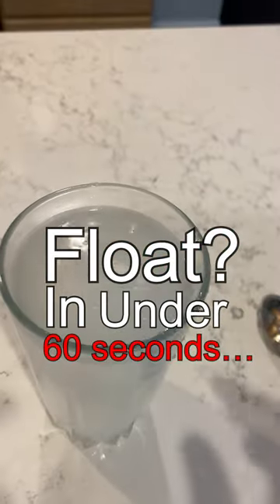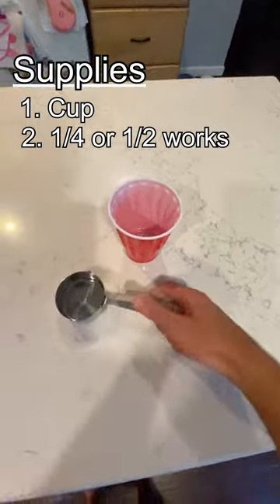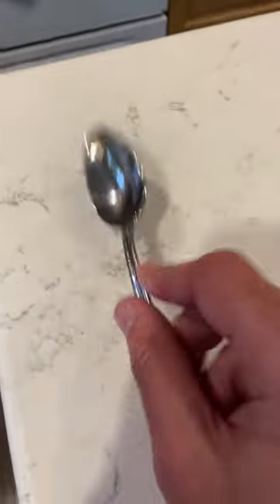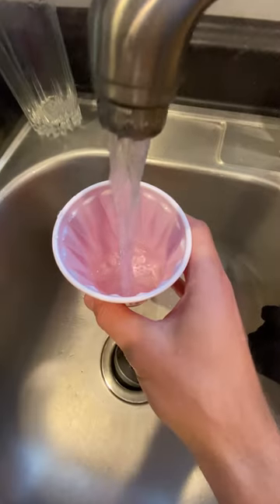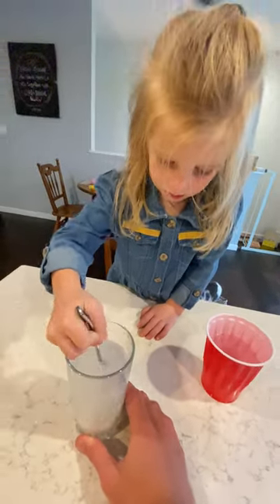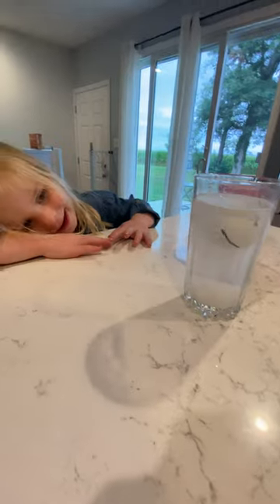How To Make A Golf Ball Float?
Do you want to run a super quick and easy science experiment with your kids?  How about how to make a golf ball float?

Experiment List:
1. Pool Salt
2. Water and an 8 oz glass
3. 1/4 or 1/2 measuring cup
4. Spoon aka super secret tool
5. Golf Ball